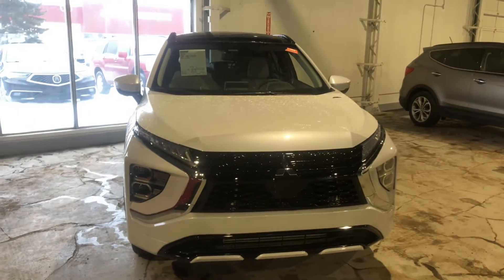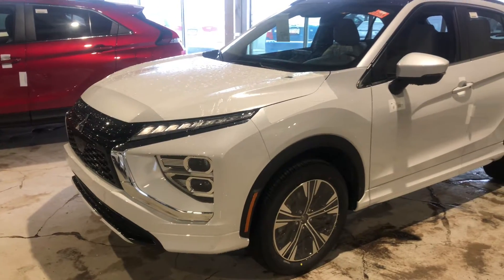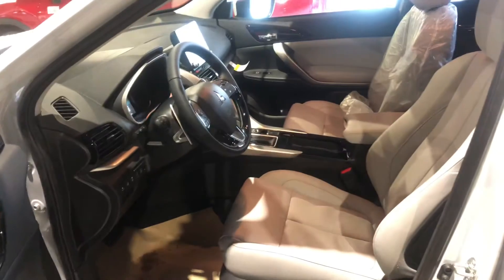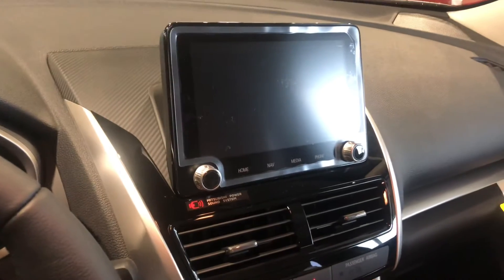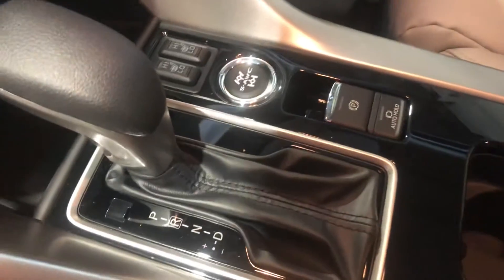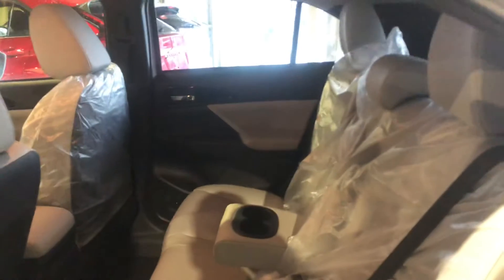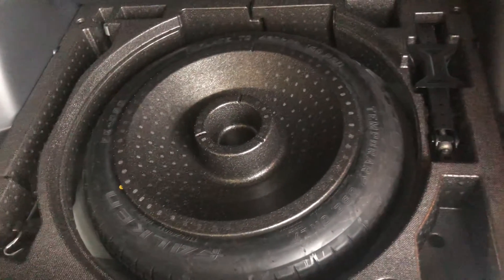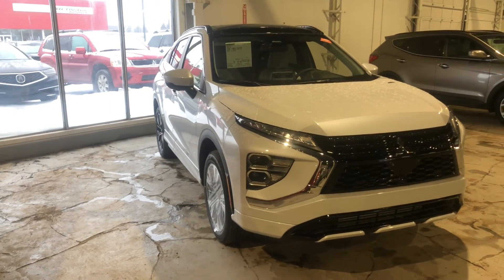Kirby’s 2022 Mitsubishi Eclipse Cross GT!